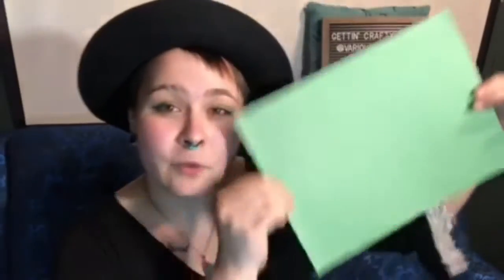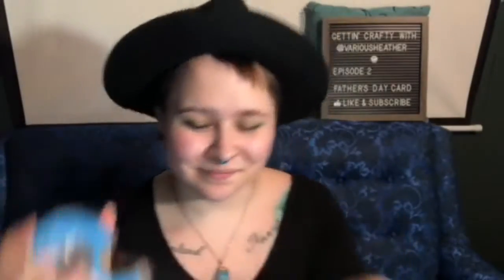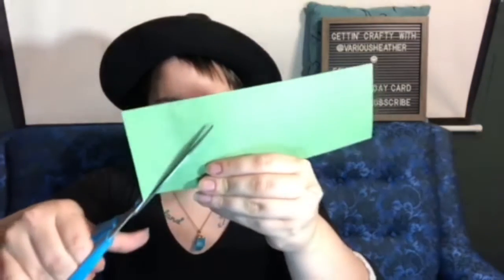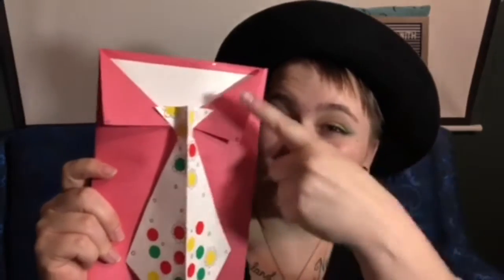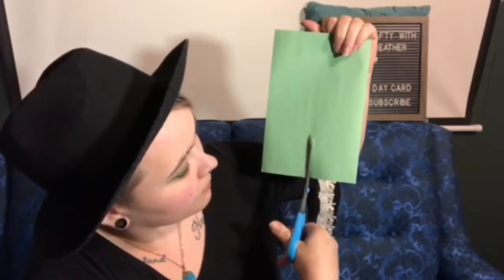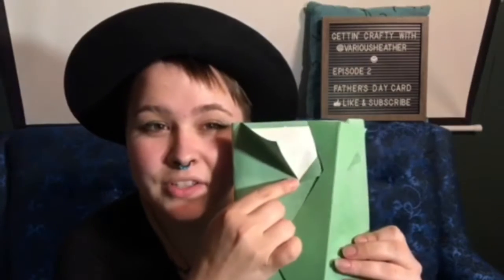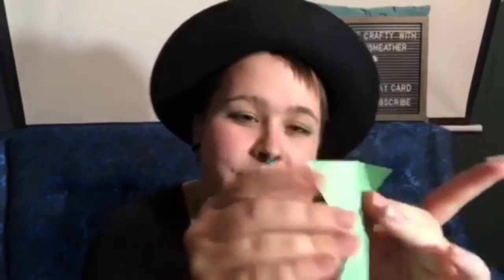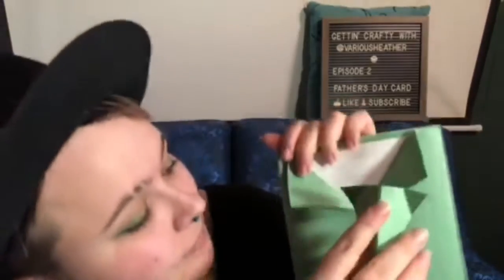Lumsden Library: Getting Crafty Ep.2 - Tie Card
Target Age-group (4-10+)